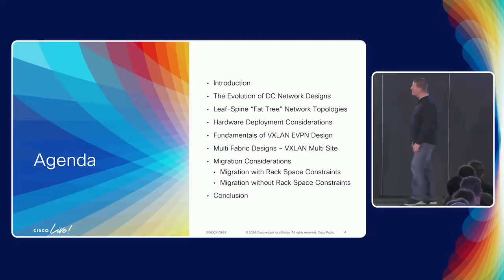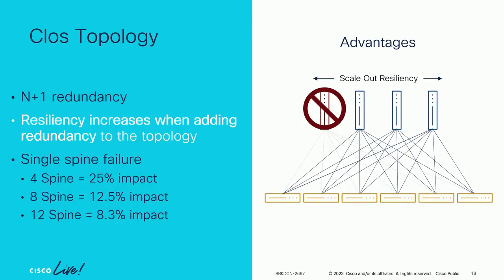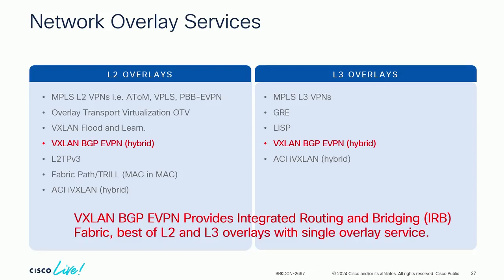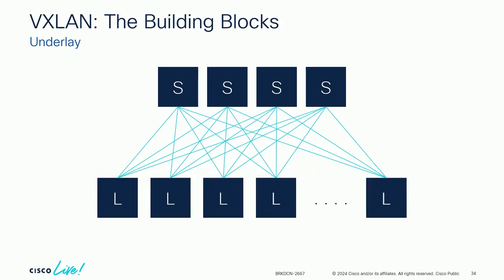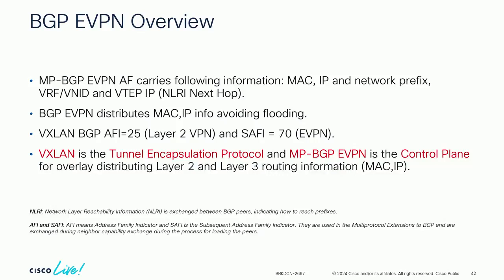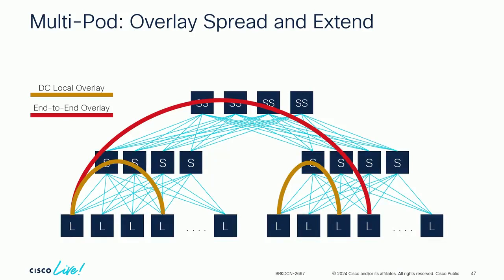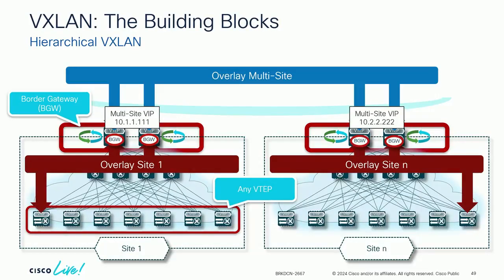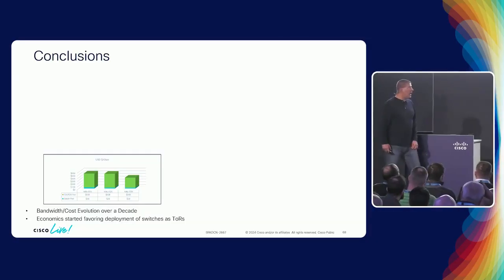Simple LeafSpine with a Touch of ToR Network Designs for the Modern Data Center